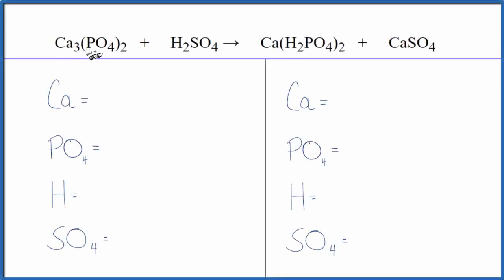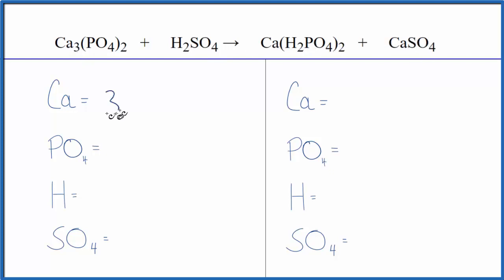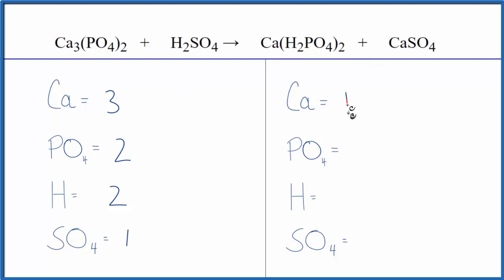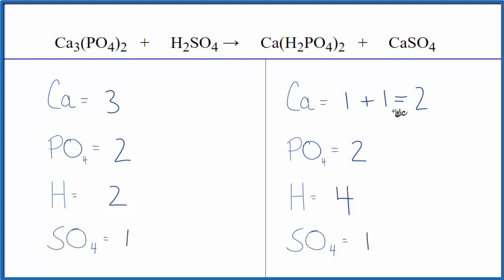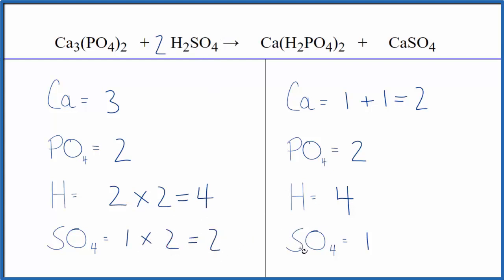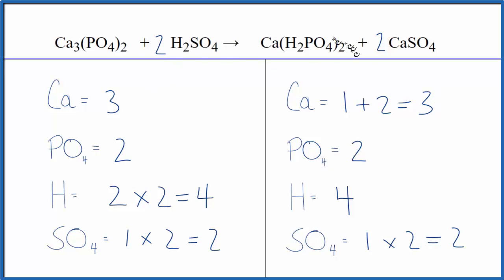How to Balance Ca3(PO4)2 + H2SO4 = Ca(H2PO4)2 + CaSO4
In this video we'll balance the equation Ca3(PO4)2 + H2SO4 = Ca(H2PO4)2 + CaSO4 and provide the correct coefficients for each compound.

To balance Ca3(PO4)2 + H2SO4 = Ca(H2PO4)2 + CaSO4 you'll need to be sure to count all of atoms on each side of the chemical equation.

Once you know how many of each type of atom you can only change the coefficients (the numbers in front of atoms or compounds) to balance the equation for Calcium phosphate + Sulfuric acid.